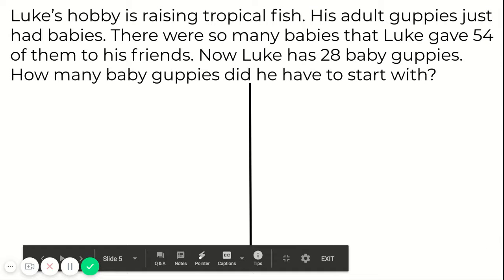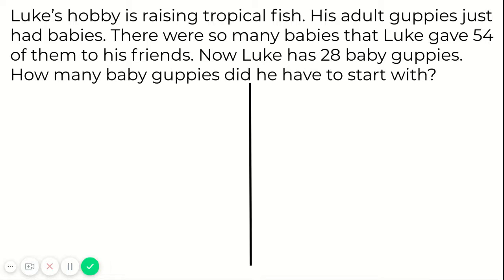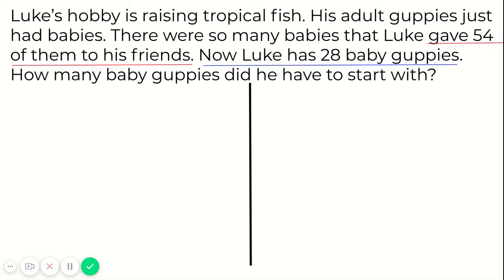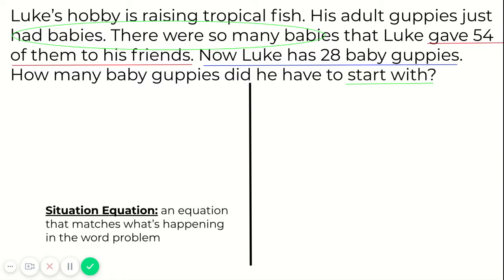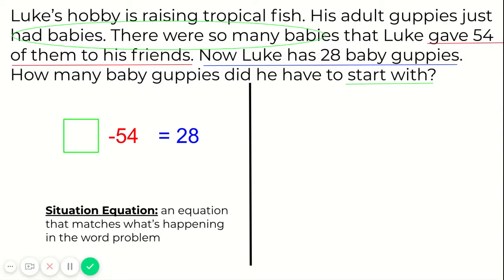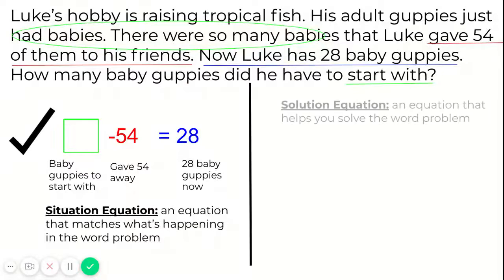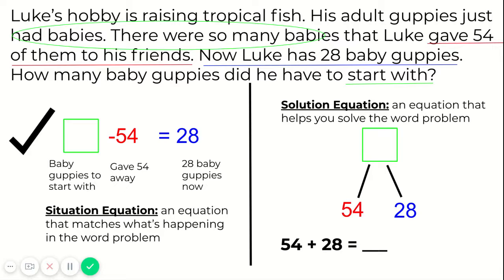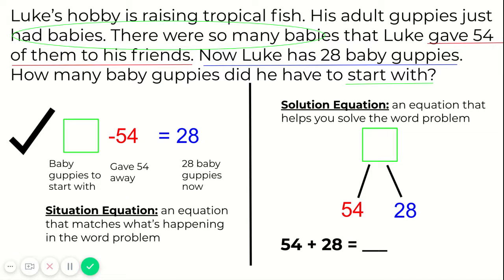Solving Word Problems 2